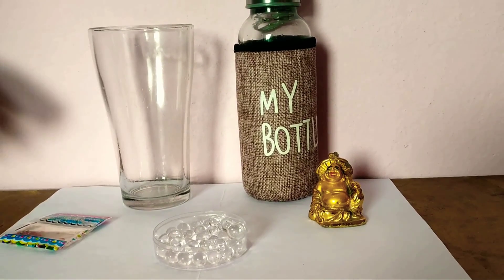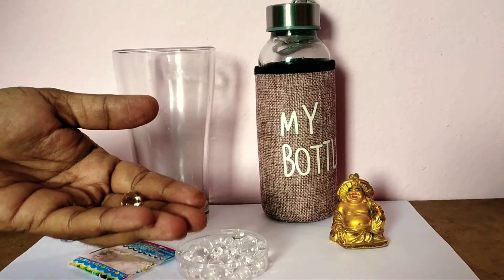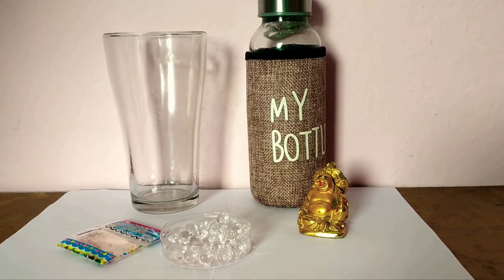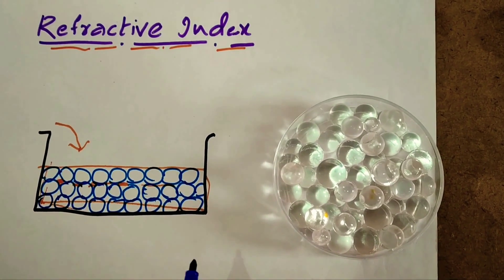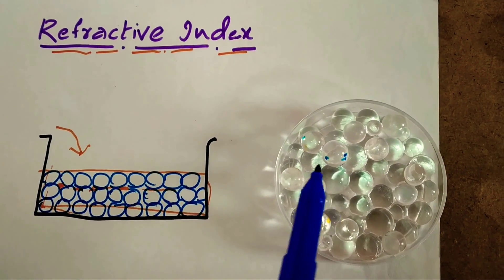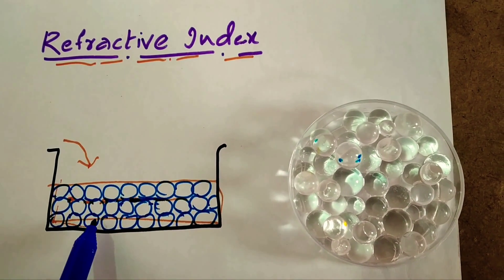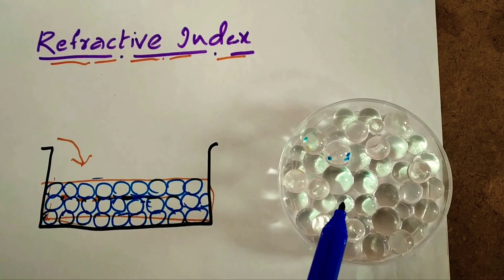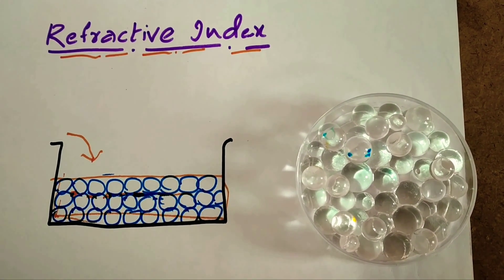Magic with water balls (Refraction Experiment)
Science is such an amazing subject that we learn by doing and indeed it entertain us.
This experiment shows the magical  effect of refraction and refractive index.
We require just two things to do this
1. Water jelly balls
2. Any toy

When water jelly balls are soaked in water  for 2 hours, they swell in size.
Take a small toy in a transparent glass and fill the glass with water balls. The toy disappears.
Now pour water into the glass, now it appears again like a magic.

You can write any message on paper and cover it with a transparent bowl and fill water balls.
Now pour water to reveal the message.